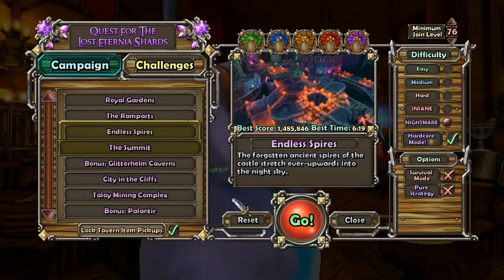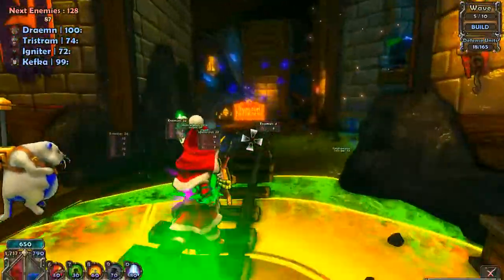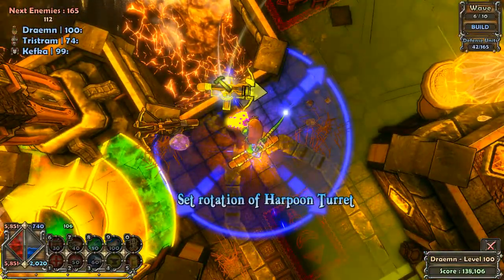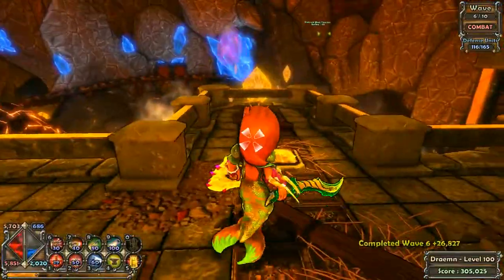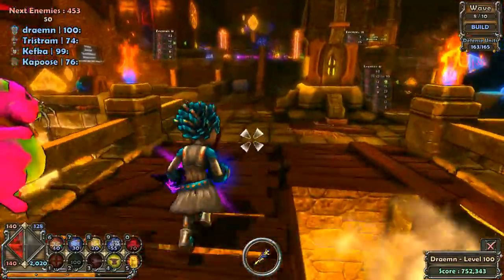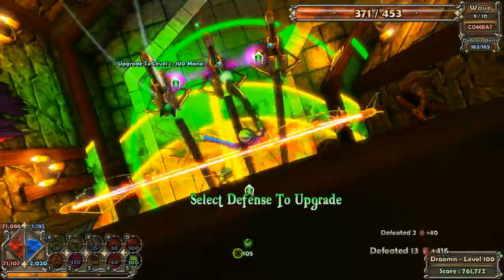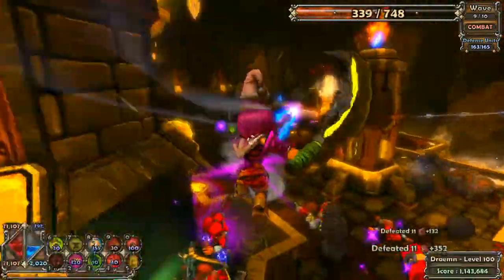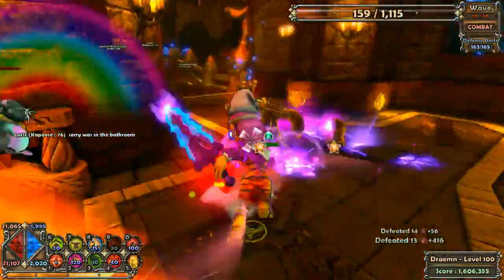Draemn's Guide to the Dungeon - Glitterhelm experience farming and insane map building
Farming experience on Glitterhelm insane when you don't have DLC maps to gain experience on or just can't do anything harder.  Also, a general introduction to building on insane and some discussion on how that differs from building on Nightmare mode.